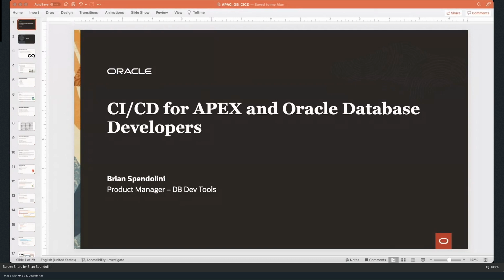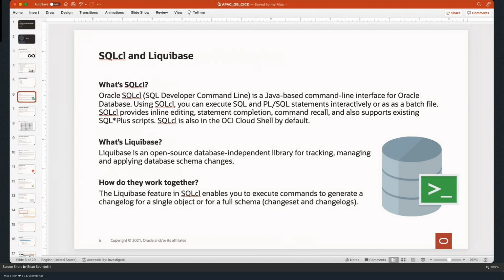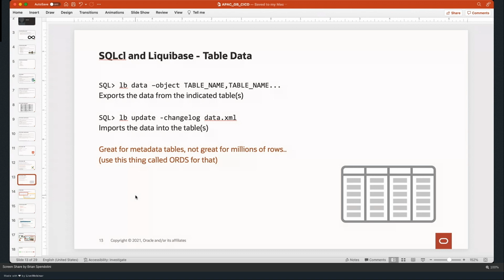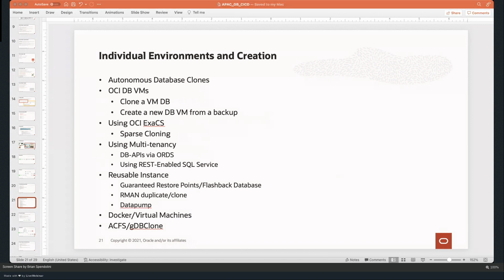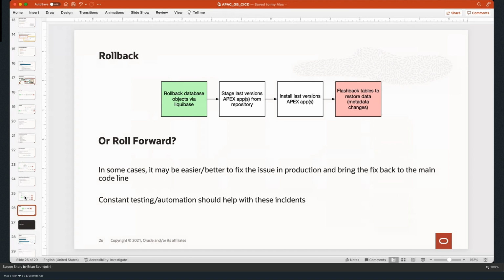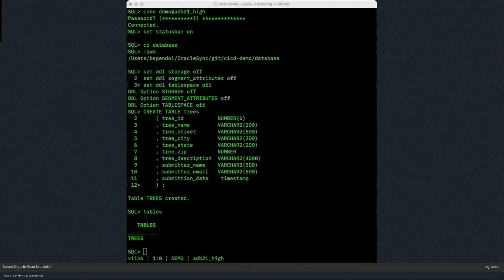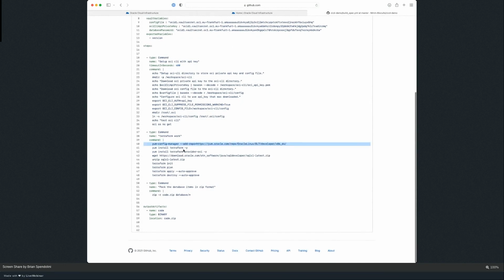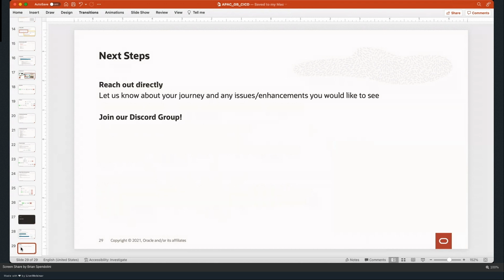CI CD for Oracle Database and APEX Developers by Brian Spendolini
With the rising popularity of DevOps, database and APEX developers must evolve to embrace CI/CD pipelines for developing, testing, and deploying database code changes. Today, many database developers struggle with the concept of using a central repository for storing, reviewing, and deploying code, where traditionally, all it took was a ZIP file of scripts and SYSDBA. This session will cover using Oracle’s free development tools combined with open source repository tools to create a full CI/CD pipeline for database and apex development groups